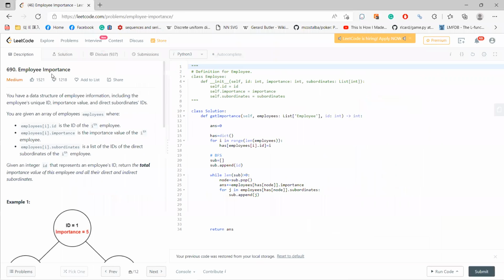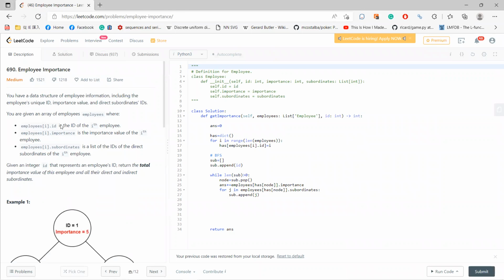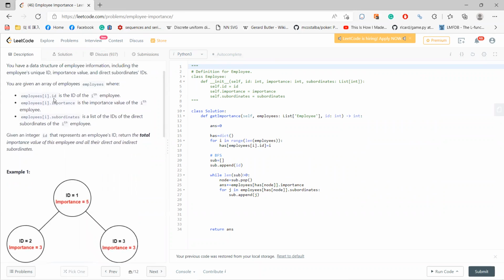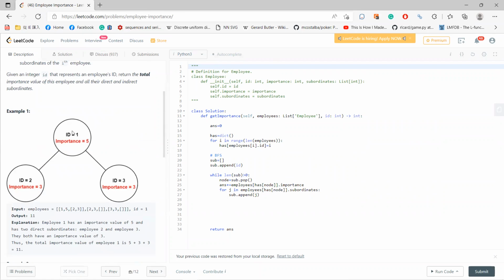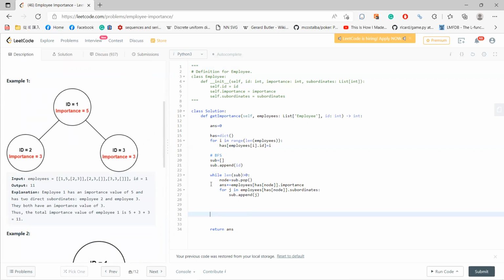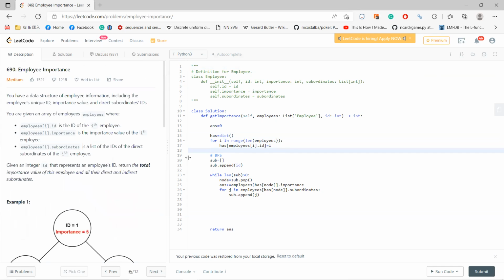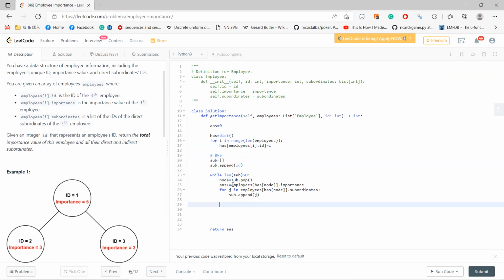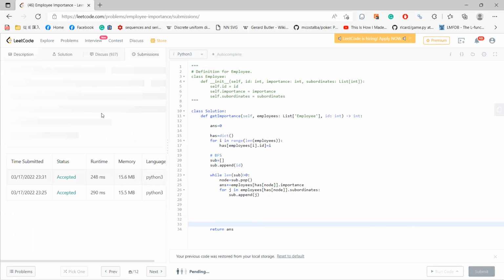Leetcode 690 Employee Importance